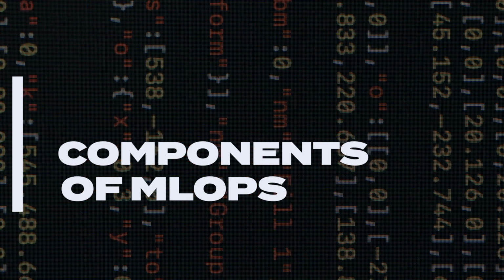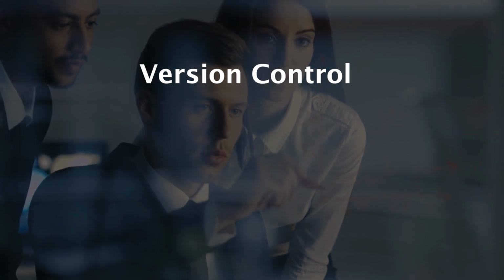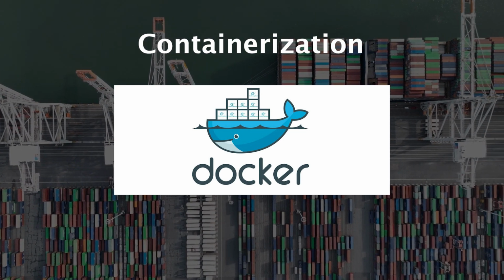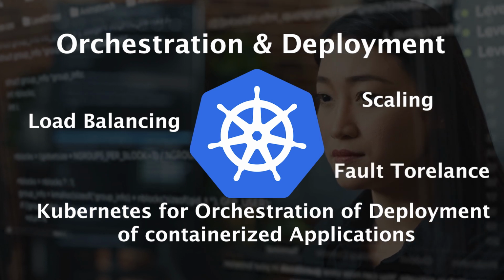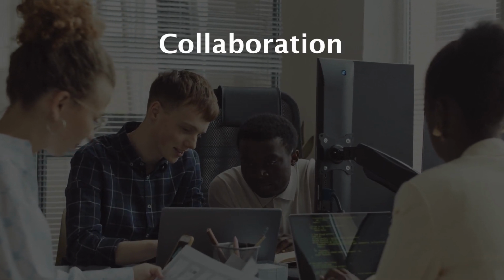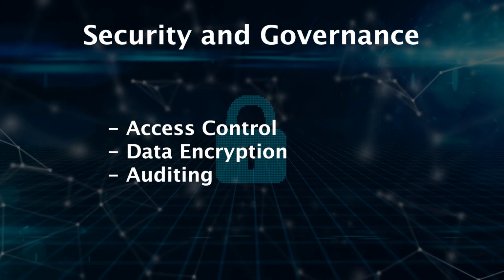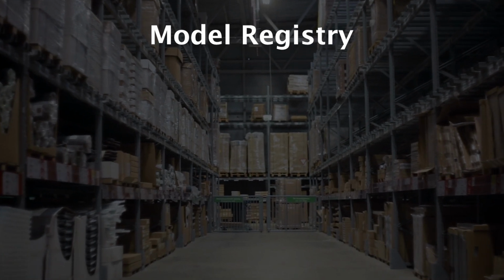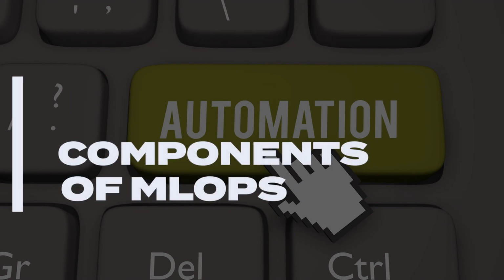Demystifying MLOps: An Introduction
Welcome to our introduction Video on MLOps, where we unravel the mysteries behind successful AI model deployment. In this comprehensive video, you'll gain valuable insights into the world of Machine Learning Operations (MLOps) and learn how to navigate the complex journey from model development to deployment seamlessly.

In this session, we'll break down the complexities of MLOps into straightforward, actionable steps. Whether you're a seasoned data scientist or just starting with AI, you'll find valuable insights and practical knowledge to enhance your machine learning projects.

🔹 Key Takeaways:

🚀 Understanding MLOps: Explore the core concepts and principles of MLOps and why it's crucial for modern AI projects.

🔑 Essential Components: Learn about the critical components of MLOps, including version control, automated testing, continuous integration and deployment (CI/CD), monitoring, and model governance.

🚧 Benefits of MLOps: Understand the Benefits of MLOps

Who Should Watch:

This Video is ideal for data scientists, machine learning engineers, AI enthusiasts, and professionals looking to maximize the impact of their machine learning models in production. Join us to demystify MLOps and unlock the potential of your AI projects.